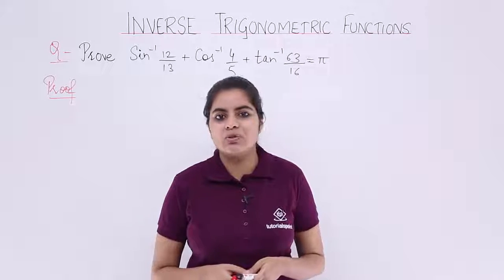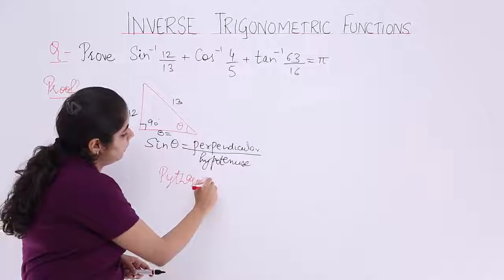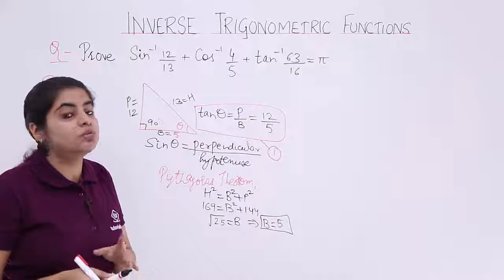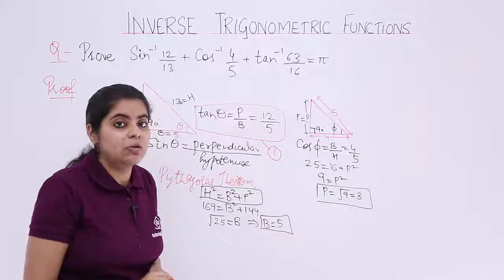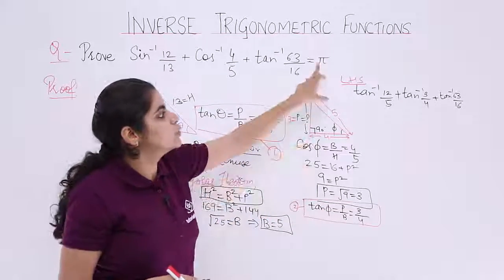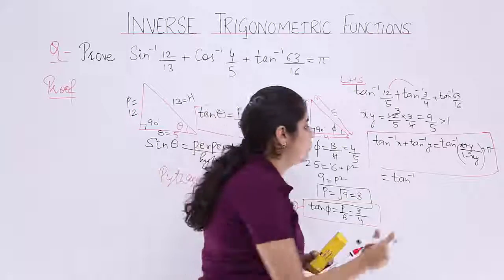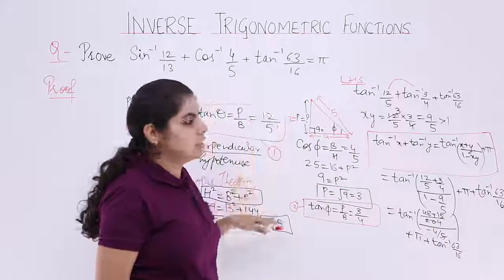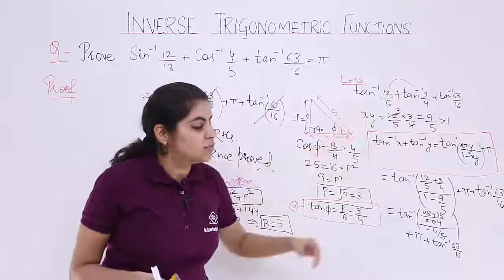Class 12th – Inverse Trigonometric Functions Numerical-1 | Trigonometric Function | Tutorials Point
Inverse Trigonometric Functions Numerical 1